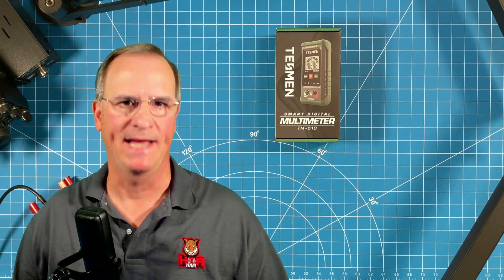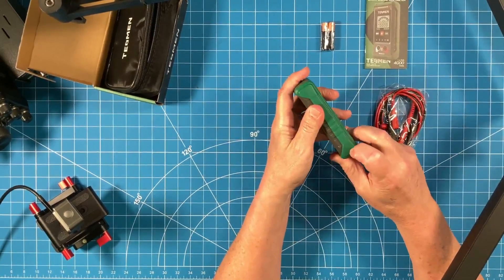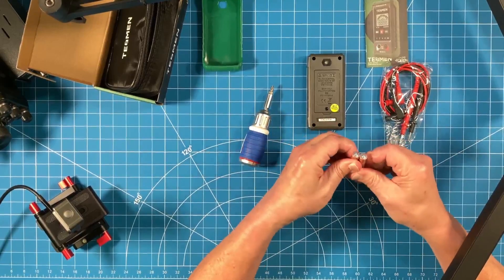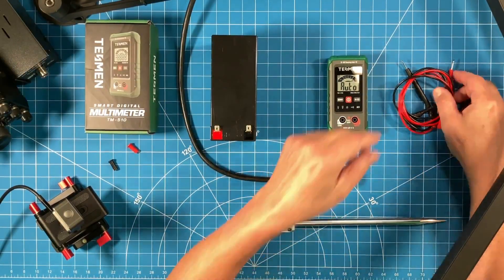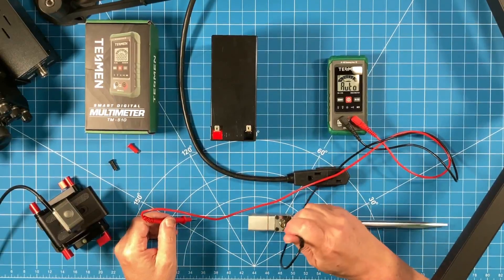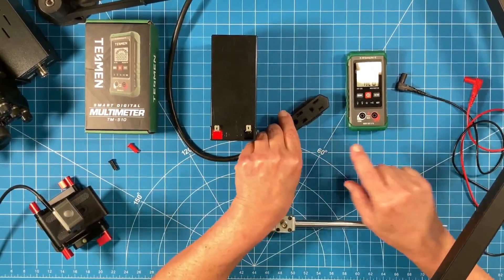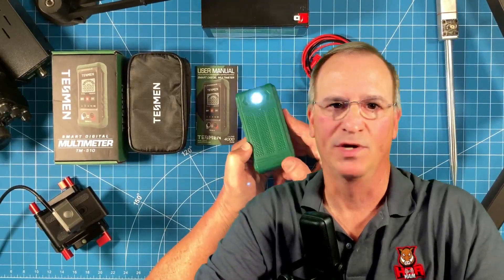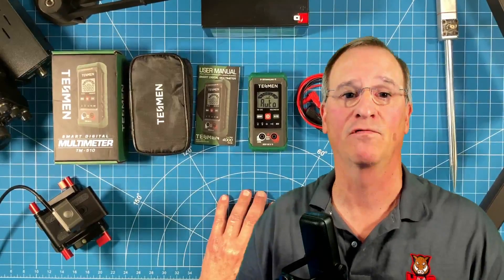Review of the Tesmen TM-510 Multimeter: Basic Functionality for a Ridiculously Low Price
Review of the Tesmen TM-510 Multimeter.  If all you need is Basic Functionality, you won't  find a nicer unit for this low of a price.

➽ Tesmen Multimeter